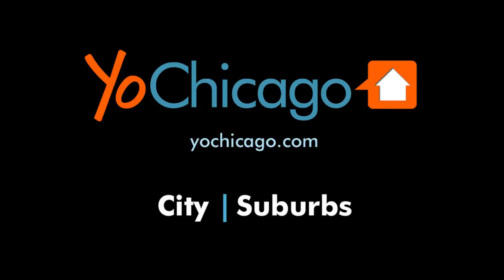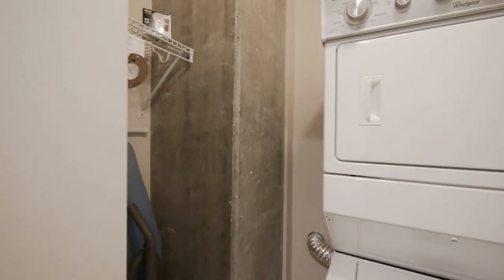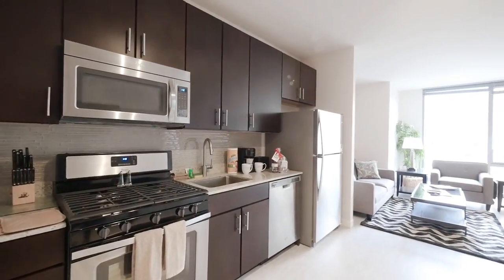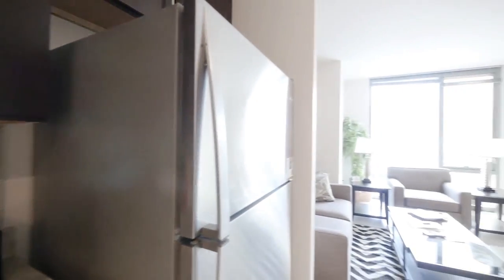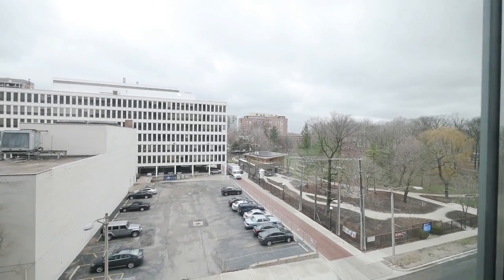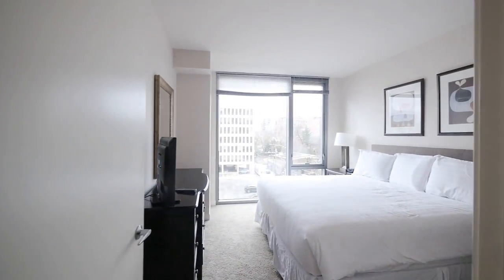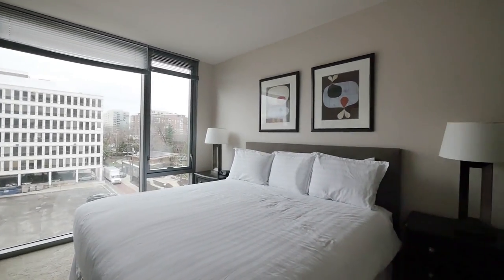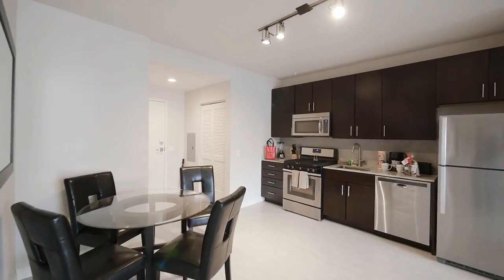A furnished short-term 1-bedroom in Oak Park's vibrant downtown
Vantage is Oak Park’s newest apartment tower and, at 21 stories, its tallest.

Vantage has an outstanding, pedestrian-friendly location, steps from scores of restaurants, bars, outdoor cafés, charming boutiques and parks. CTA Green Line and Metra stops are a few minutes' walk away.

Vantage offers studio to 2-bedroom, 2-bath apartments with floor-to-ceiling windows, in-unit washer / dryers and upscale kitchen and bath finishes.

The extensive amenities at Vantage include a fitness center, a business center with adjacent conference room, resident lounges, and a sprawling landscaped outdoor deck with lounging and grilling areas.

Vantage is pet-friendly and has on-site management and maintenance staff.

Suite Home Chicago offers short-term furnished corporate apartments at Vantage with everything you need to feel at home.

Join YoChicago in this sponsored video for a narrated walk through one of Suite Home Chicago's furnished apartments at Vantage